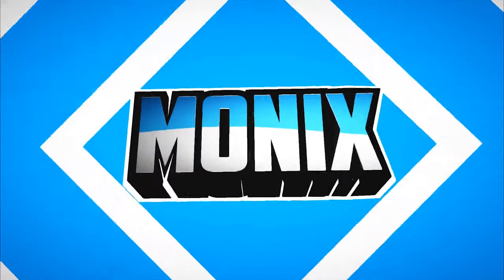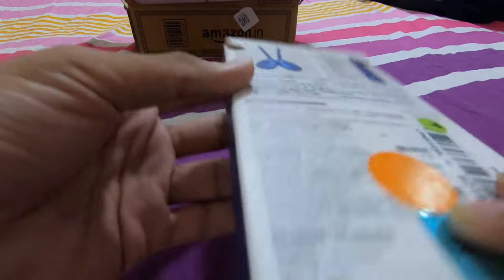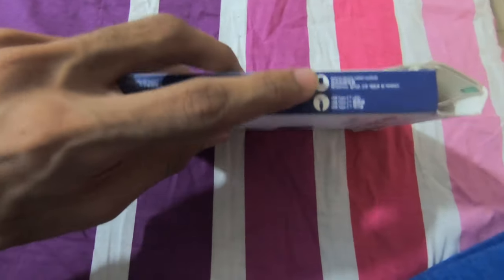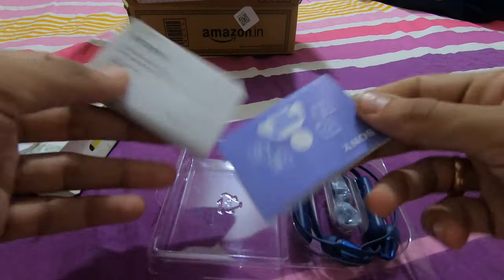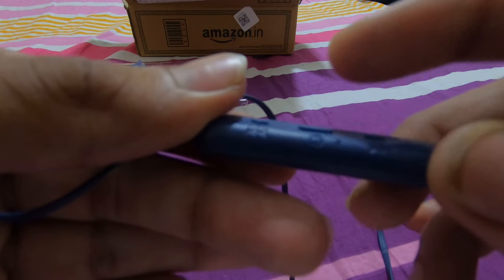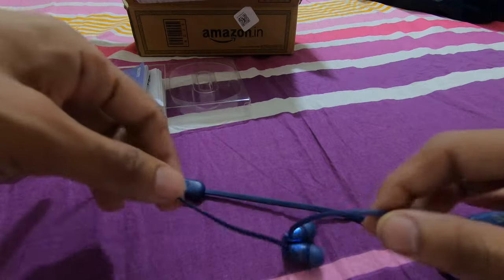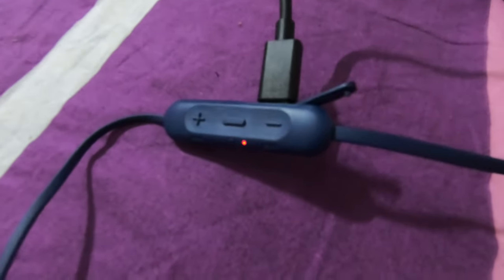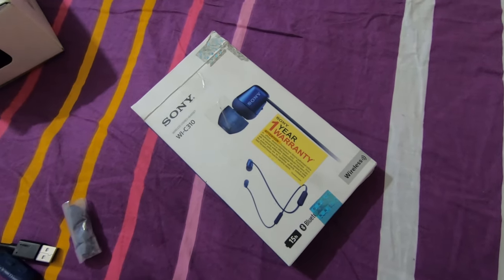Sony WIC 310 wireless bluetooth headphones review| Amazon Renewed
We got a 50% price difference when we bought these Amazon renew Sony wireless bluetooth headphones. The audio quality and comfort was amazing.

Equipments used
Camera : GoPro Hero 7 black

Editing:
Laptop: Acer nitro 5